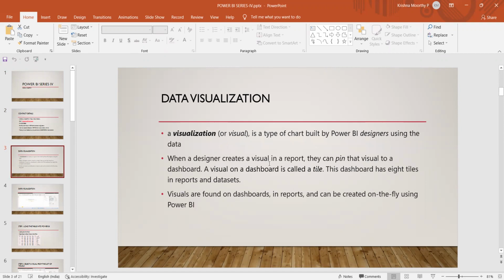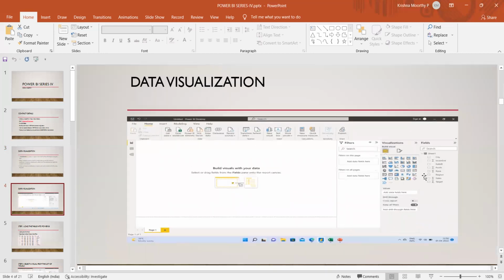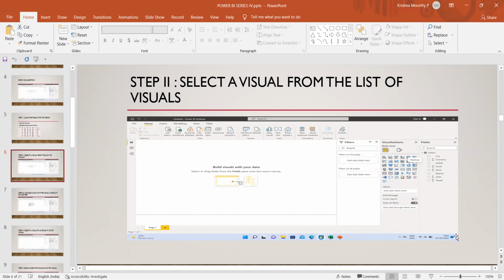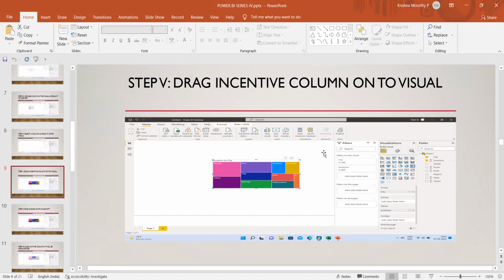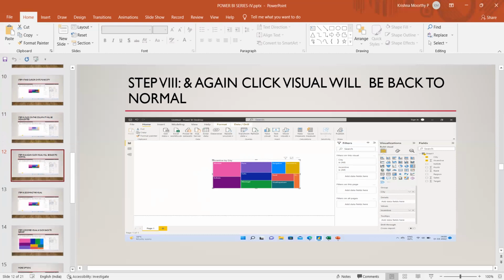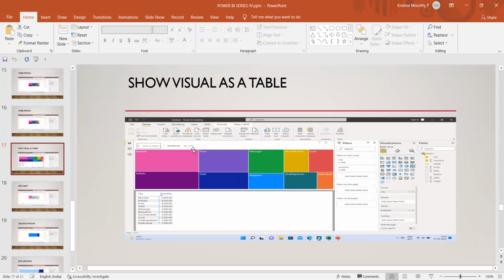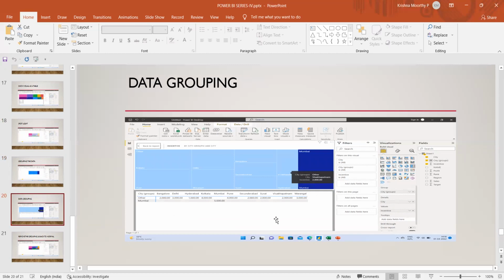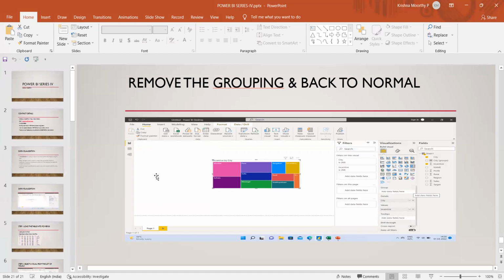Power BI series-IV -Business Analytics students & Job seekers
Useful session of how to create a visual for a given data